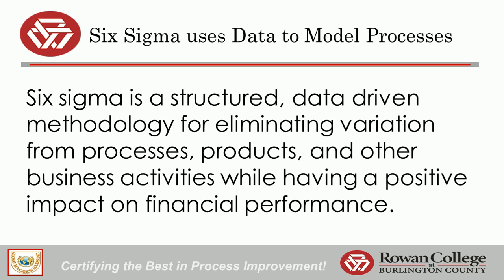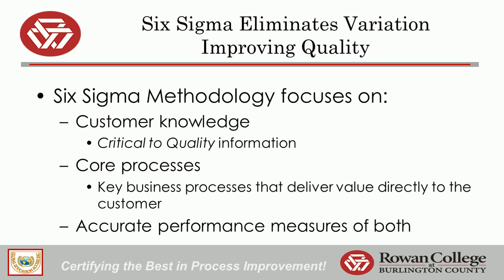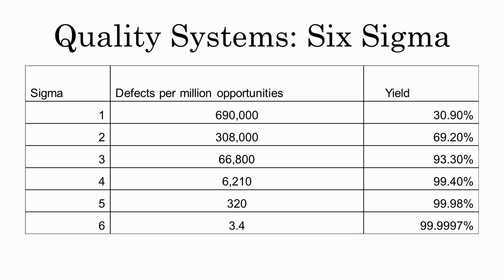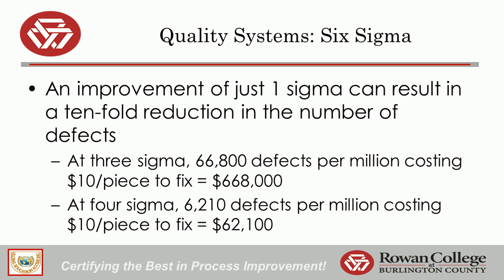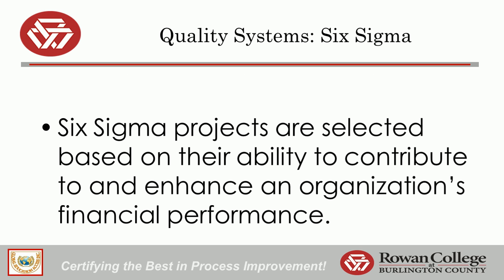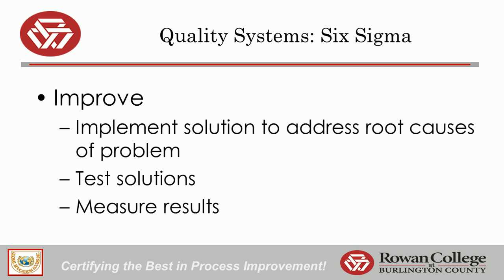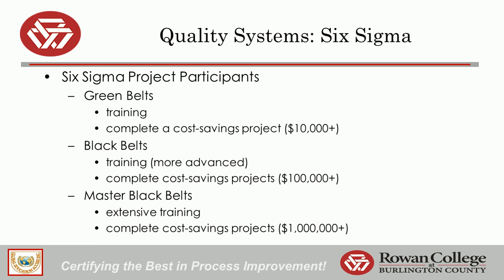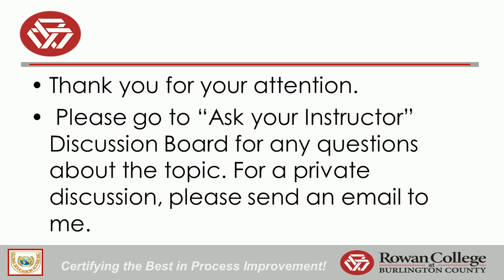YBLSS M3 SixSigma